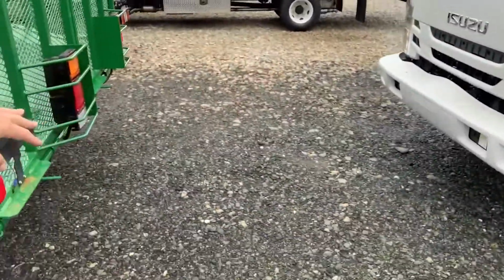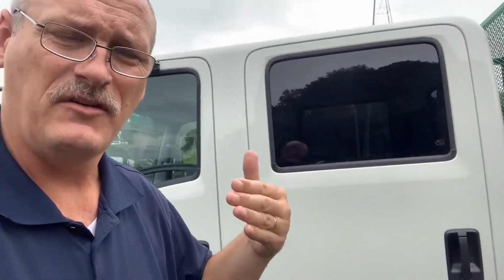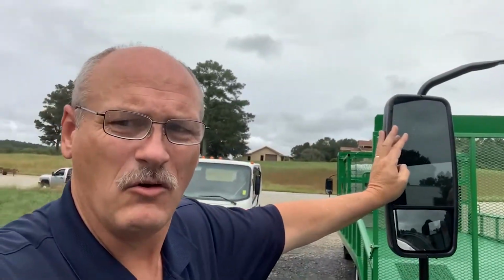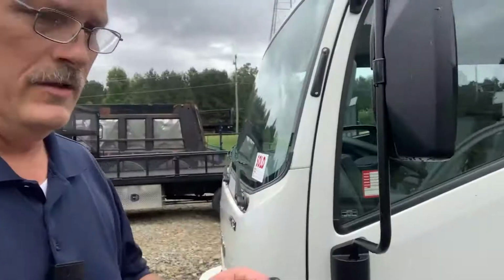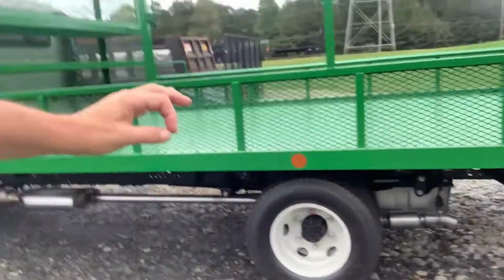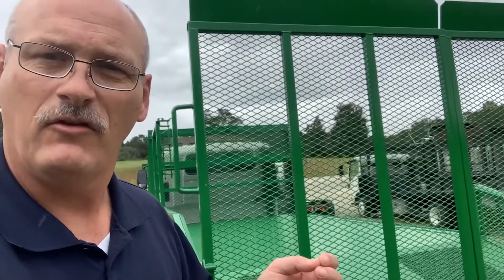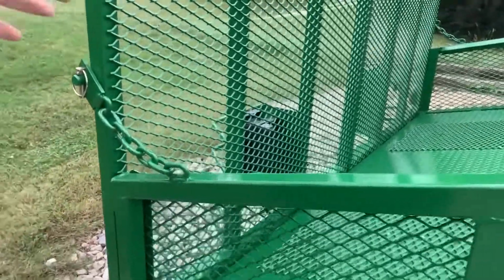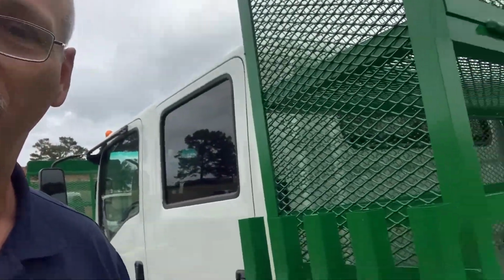How To Build The Best Lawncare Truck - 3 Things to Drive Profit - by Michael Olden of Lee-Smith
There are three things that you need to know about driving profits into your business that come with buying an Isuzu truck.
1)    Safety,
2)    Low cost of ownership and
3)    Ability to move the equipment you need to be successful in your day.

Those three things make you more effective - driving more profitability.

0:00 Introduction
0:21 SAFTEY
2:57 Lowest Cost of Ownership
5:06 Warranty
5:43 Qualified Body
6:56 Ramp / Gate Calculation and Build
10:32 Summary

Safety:
Driver Line Of Sight  -  Isuzu 8 feet      Conventional Trucks 29 Feet - - - Environmental Awareness

Head Lamps (Now LED) and Directional Lamp Illumination - See what your are turning towards

Increased visibility - Isuzu's panoramic front glass

Interior of the cab we have a safety cage to protect the occupants front and back

Energy absorbing cab mounts and bump

Above the fray of the concussive forces.

Visibility and awareness to the road comes through - - - panoramic front view - - - gusseted top of cab to mitigate the water - - - a 96 and a 102 inch wide mirror arms - - - oversized convex bottom - - - top of the mirror can be heated or power heated.

Counter lugs threads to pulls wheel to hub

Split braking system - you always have true straight braking .

In Frame Stainless Steel fuel tank

Optional back up and collision mitigation system

LOWER Cost of Ownership.
Purchase + Running Costs + Final Sale - Total Cost of Ownership

Isuzu has been the number one sales cab over truck since 1985. that means when you hear the word Isuzu you know that you're going to find a truck that's got quality built into it.

Higher productivity with Crew Cab

Longevity - 12000# GVW with 17000+# of axles, 19400# Suspension, over 13000# of load rating the truck is built to last and can carry that little bit extra when needed.

Overpowered engine and transmission -   350 horsepower v8 425 foot-pounds of torque (2000 RPM's all the way to top speed - 400LB Ft Torque).

Low rolling resistance tires.  This means that I can rotate my tires from the outside to the inside, inside to the front, the front to the back and create a longer life cycle for my tires extending the service use of my tires.  This means lower costs over time.

So when you take a look at the starting point with a 3-year / 36000 mile base warranty, a standard powertrain warranty for the engine, transmission, rear axle of 5-years / 75000 miles, and you're driving less than 15000 miles a year, you have flatlined most of your costs for that first cycle.

But what happens after that?  Well, you get the balance of a 200000 mile engine.  If you are doing 10000 miles a year, this engine can last you up to 20 years.  There will be some maintenance that needs to be done, but for the most part the engine and transmission - - - Got you covered!

Come on gentlemen, again you need to move into a commercial format versus pulling that little bitty wagon behind you.  We're going to get you to grow up and get into the big league with this commercial truck.

So the features that you need to have on your body are:

Flat floor for ample loading space

Front storage

Front lockable storage

A place for your trimmers

A fold down side

The ease of egress and entry that comes from a split rear gate and

Places to store your hand tools your shovels - your rakes

right alongside the driver's door so you can get out and get the work done.

So those are the three things you need to know about Isuzu to help remove that wagon from behind your bicycle and get into a commercial truck

or shoot me an email

Go make it a great day!

Front storage

Front lockable storage